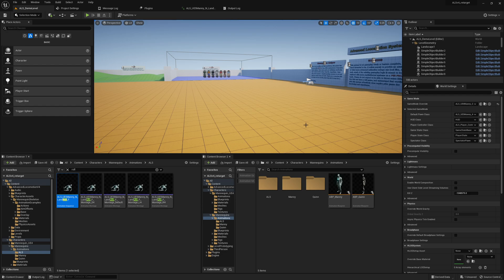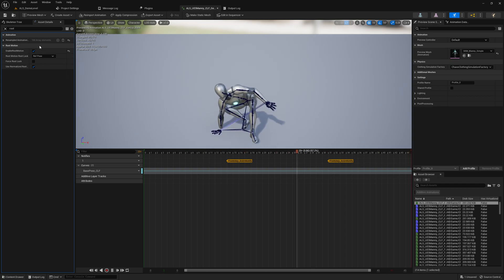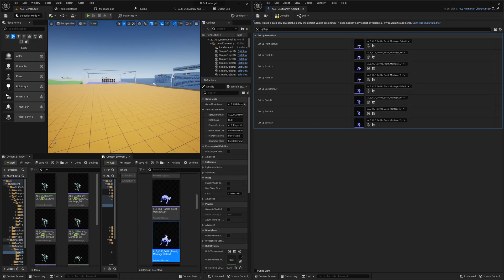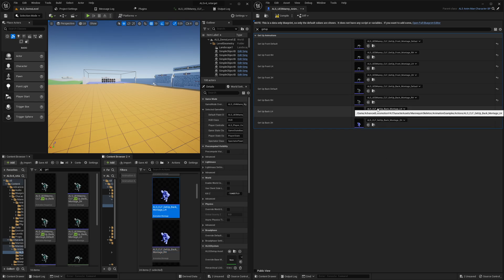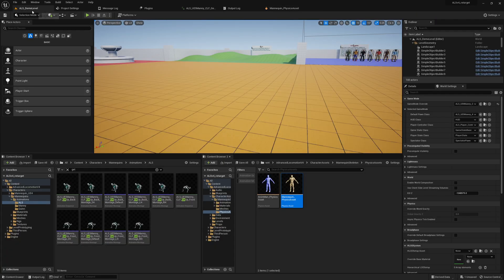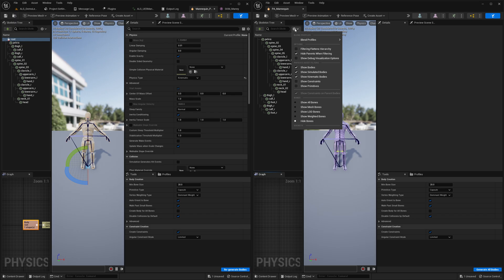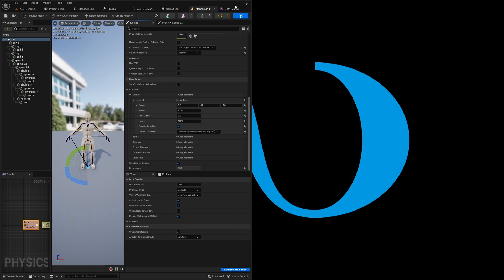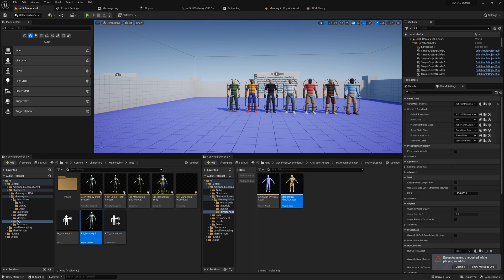#13 Fixing Ragdoll - IK Retargeting with TTToolbox 4 Beginners | Unreal Engine 5.1 Manny ALS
For the ragdoll system we need to work a little bit on the physical asset of the UE5 Manny skeleton. Then the system will work as well.

If you want you can still tweak the asset and you might get better results then what I showed in the video.